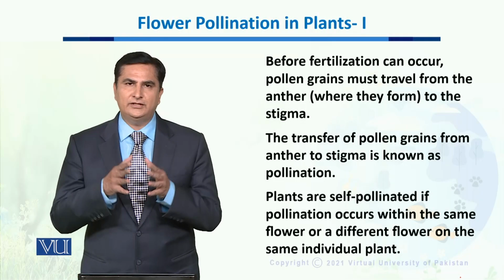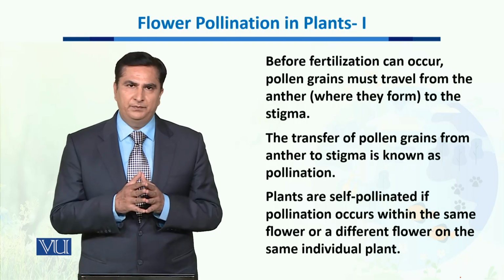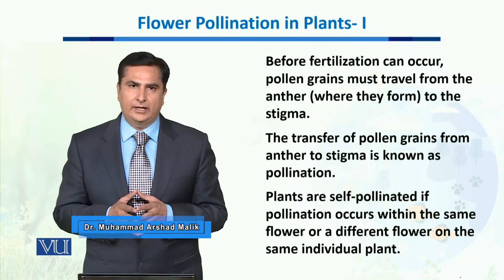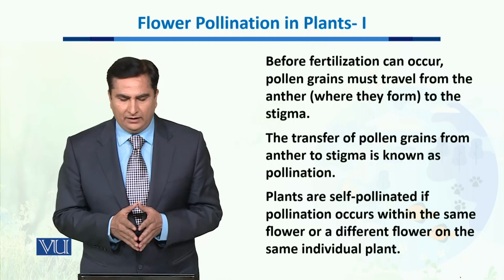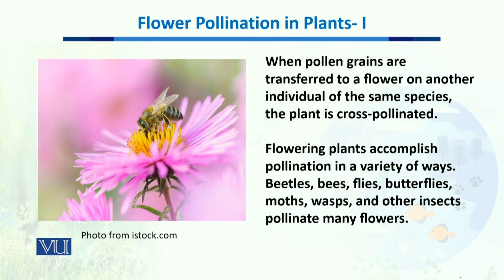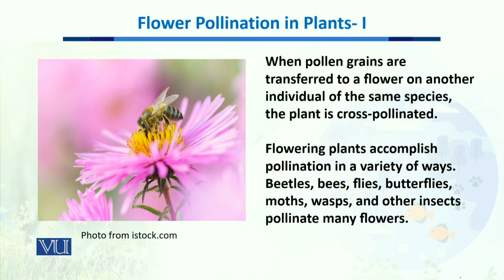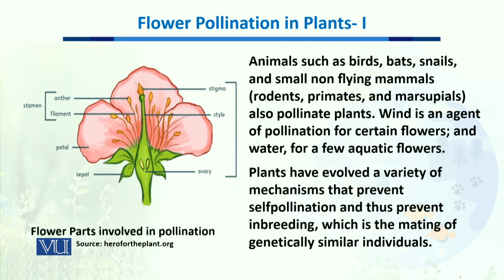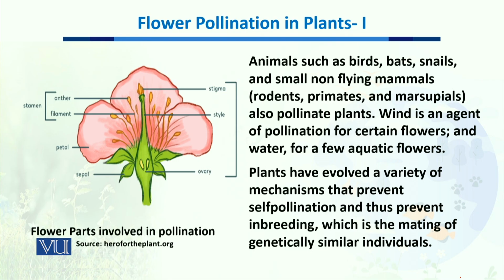Flower Pollination in Plans-I | Biodiversity & Evolution-II | BT201_Topic129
Topic129: Flower Pollination in Plans-I
by Muhammad Arshad Malik